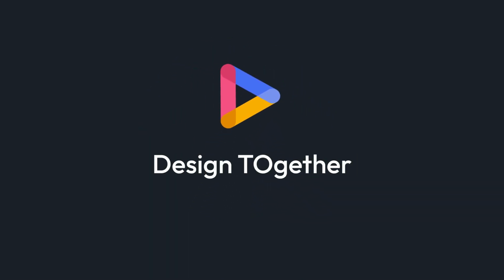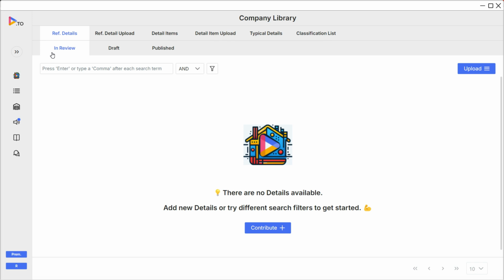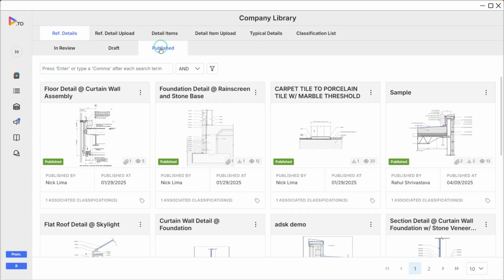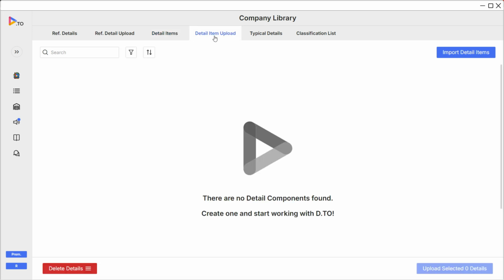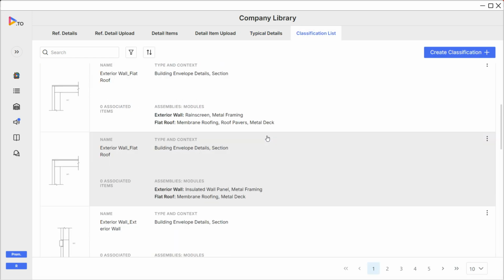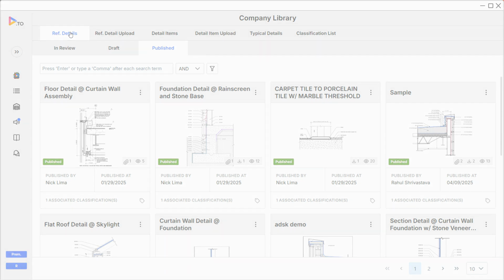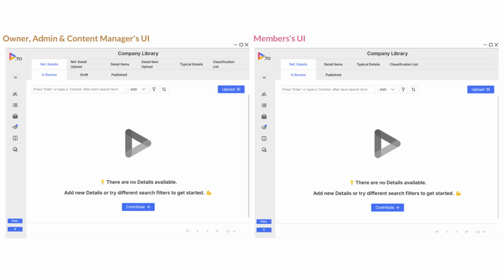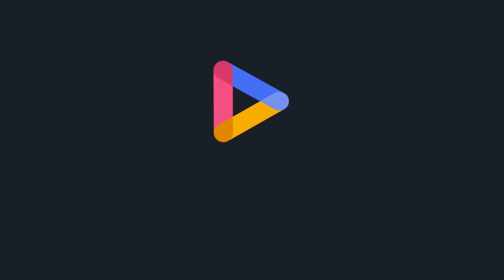7-1. Company Library-Interface